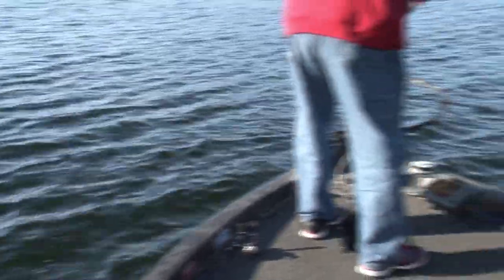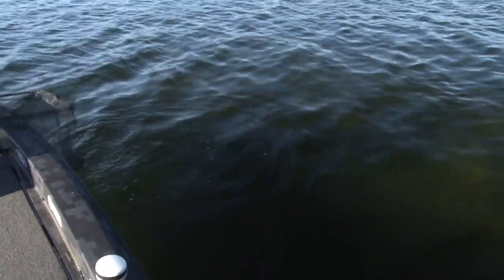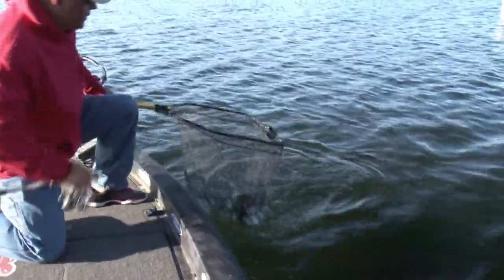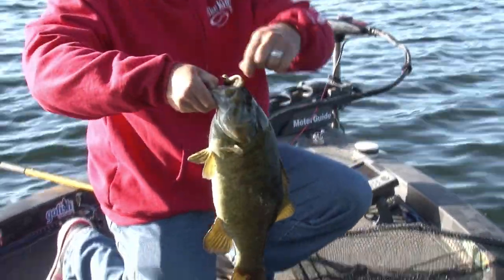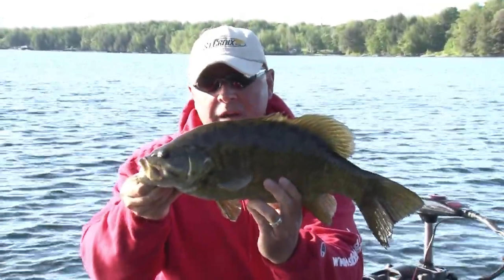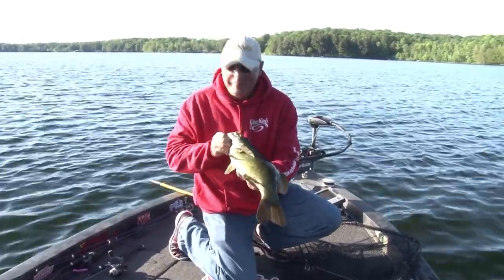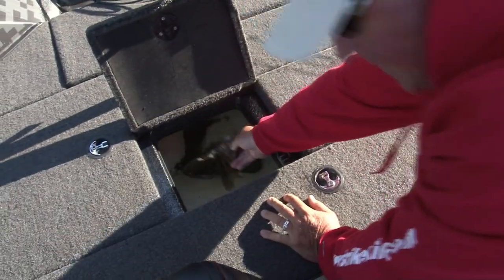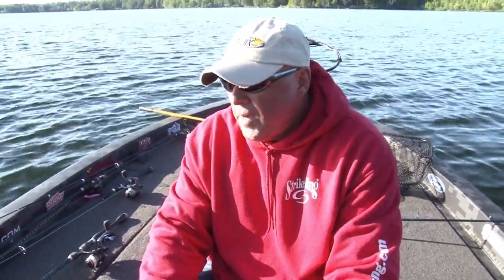First Bass on new lake is BIG & BAD!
Flashback to a place that we visited a few years ago in Iron Bridge Ontario at BIRCHLAND COTTAGES and our very first bass caught was this piggy of a smallmouth on the Strike King KVD Swim-N-Shiner on a screw lock jig head with St.Croix Rod. Visit BIRCHLAND COTTAGES in Algoma Country Ontario-

Xtreme Angler TV is a HD documentary series. It educates, entertains & inspires viewers with high-impact fishing & showcases techniques, presentations & locations on bass, crappie and walleye fishing using fast-paced editing and unique camera angles. It is hosted by Karl Kalonka. Each Xtreme Angler series is produced by Fish Xtreme Entertainment, Inc. Linear broadcasts on The Sportsman Channel and World Fishing Network.